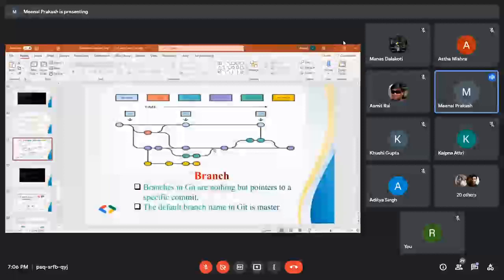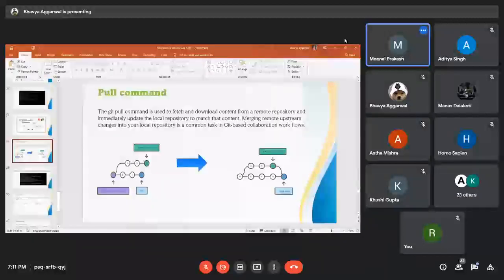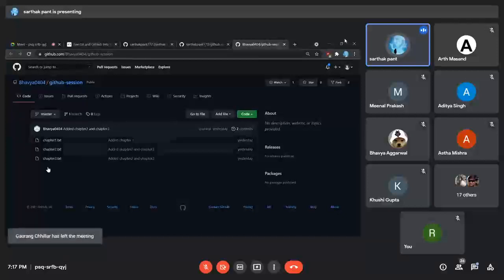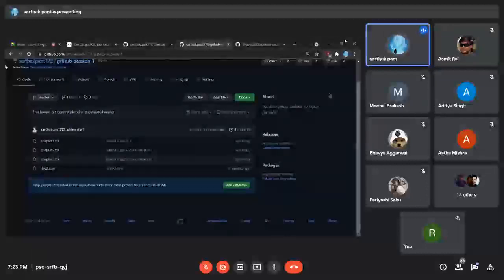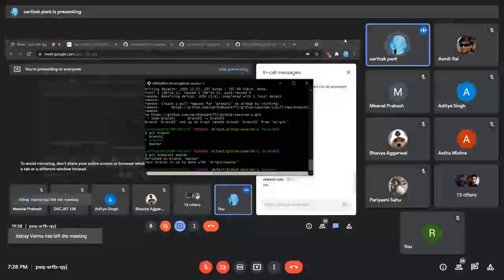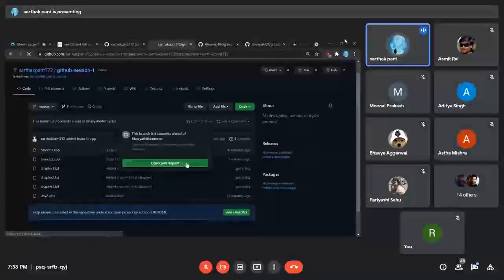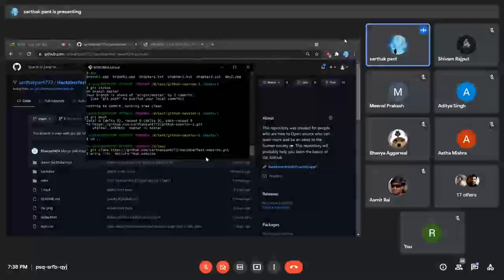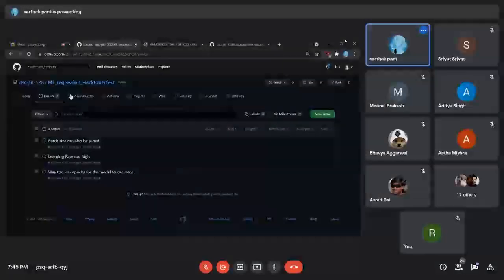Git and Github Day 2.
Hacktoberfest 2021 is knocking at the door with the enthusiasm of developers 🚀.

So, DSC JIIT 128 brings to you a series of workshops on Git and Github to introduce you to the beauty of Open Source and Command-Line and also help you make 4 pull requests for Hacktoberfest💫✨ to win a limited-edition T-shirt 👕 and increase your knowledge about contributing to Open Source 🚀😃